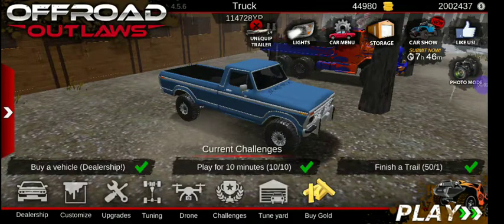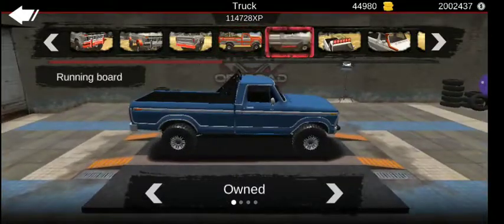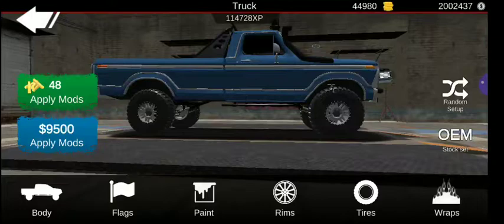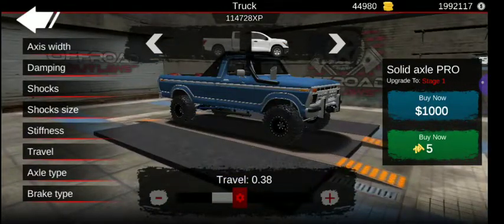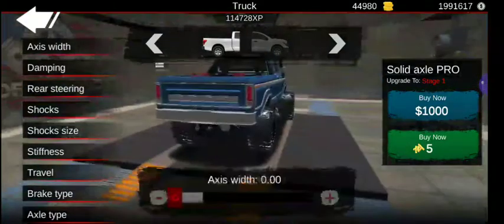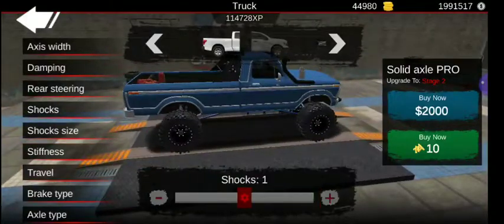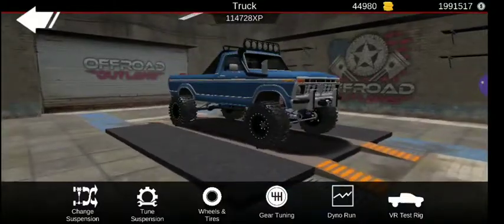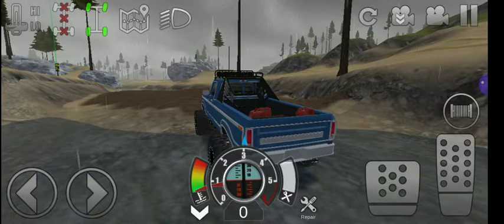Off road Outlaws Random Build (Building and tuning f-250 by bartho_fourie) [#76] Car Show Builds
-(Wolf Army 🐺)-

I cover updates and Make sum what normal videos.

Also let me know if there are any off road game you would like me to play or videos you might want me to react to in the comments of my latest videos.

-In todays video we build f-250 by bartho_fourie and its very good what do y'all think about it.